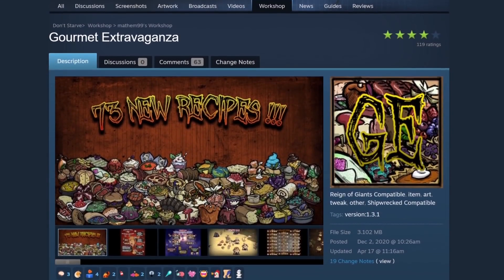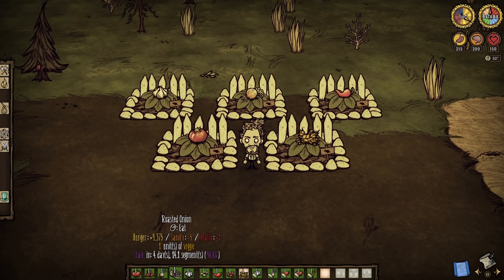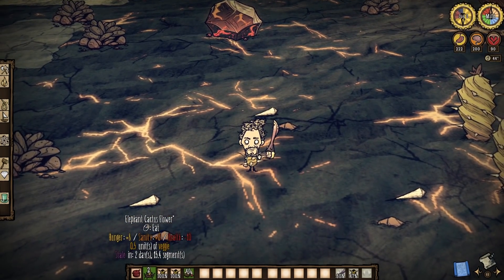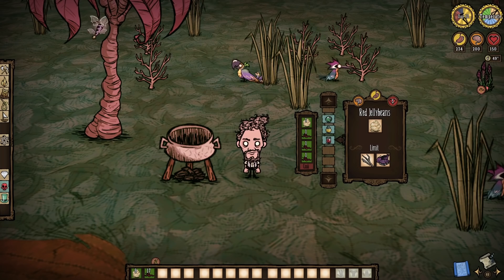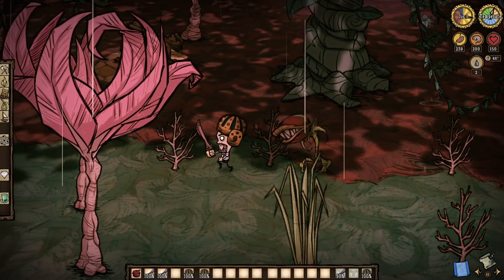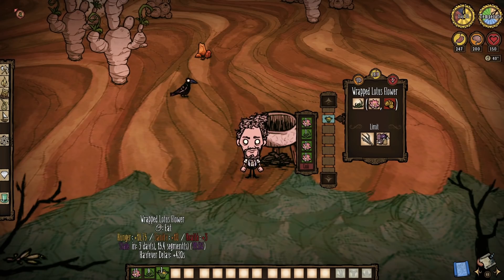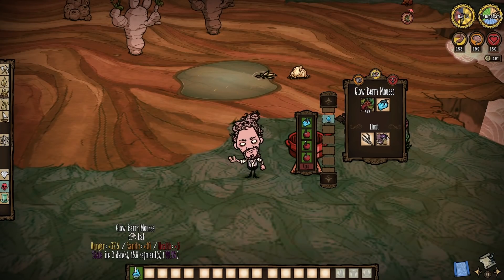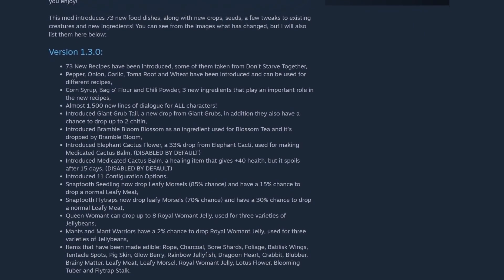Don't Starve But There's 73 NEW Recipes, Mob Drops, Tweaks & More - Gourmet Extravaganza! - Part 1